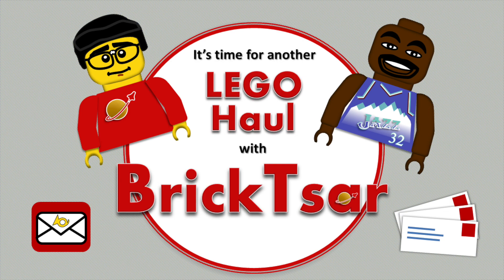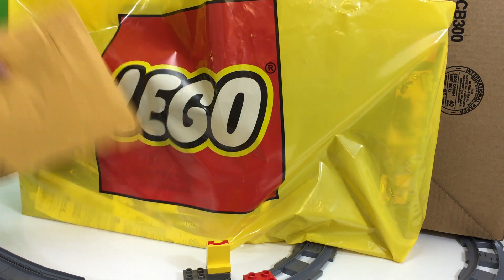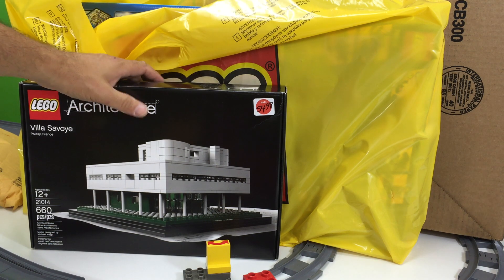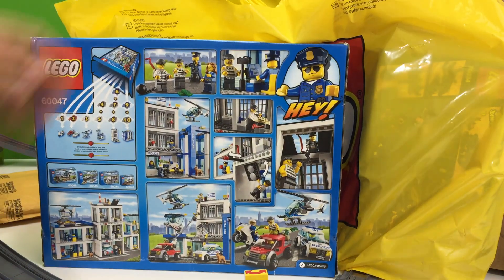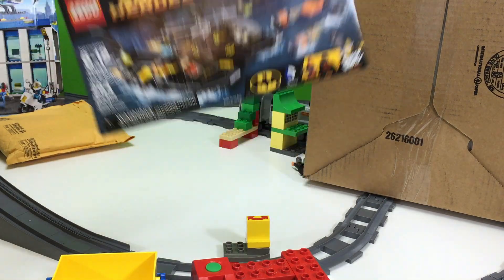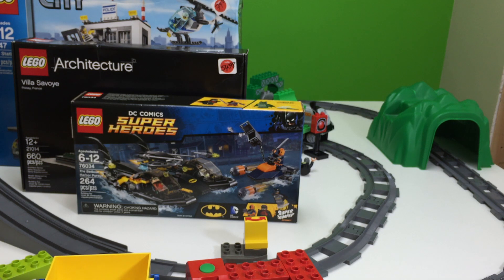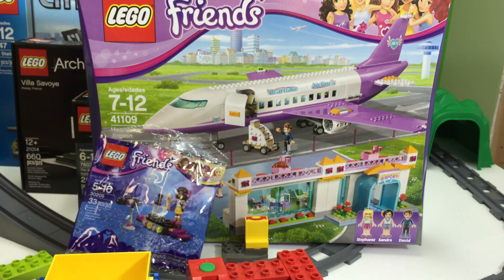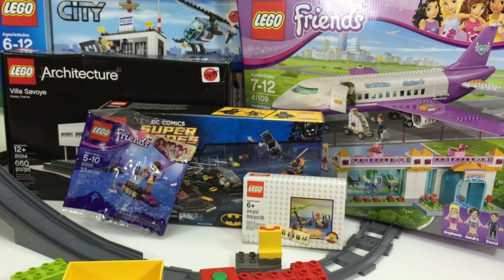LEGO Store Haul and Shop a Home - Scratch and Dent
LEGO Store Haul and Shop a Home - Scratch and Dent stuff plus getting this months freebies.